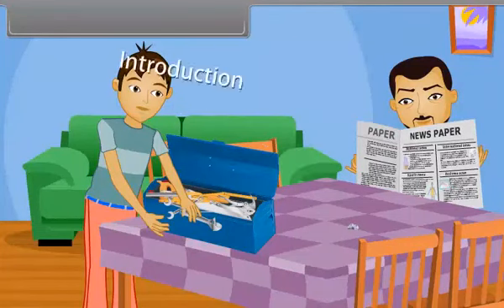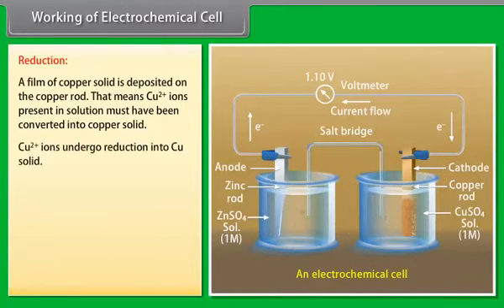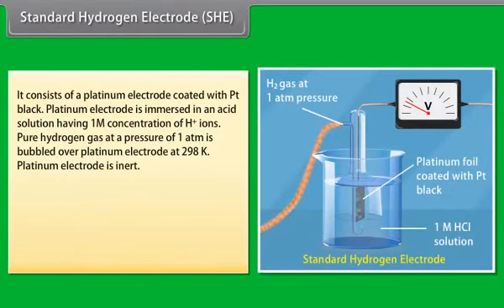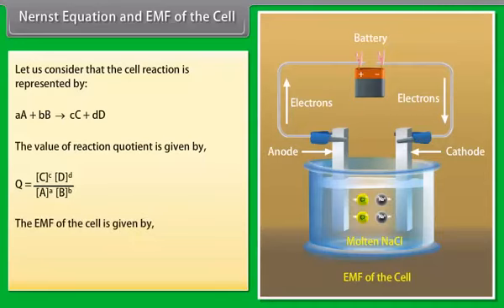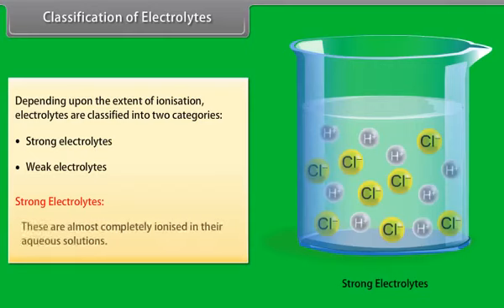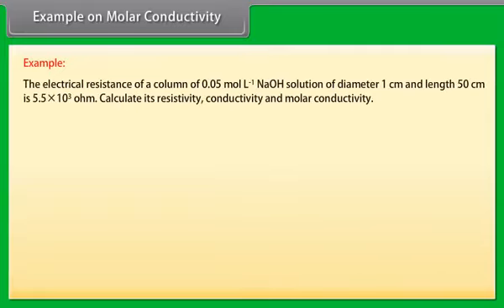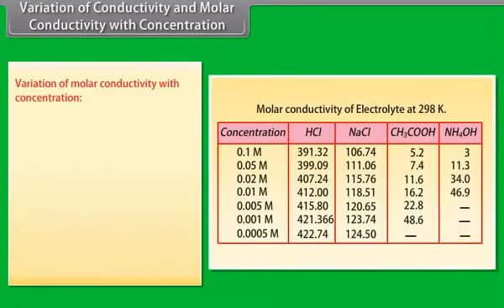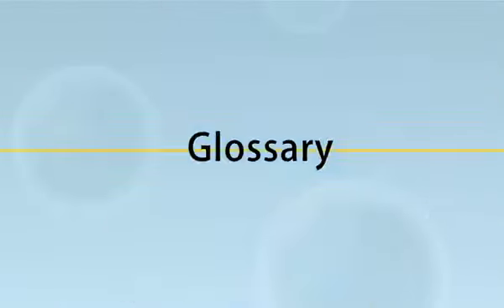Electrochemistry part - 1 || class 12 || cbse || NCERT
"Electrochemistry tutorial", "Electrochemical reactions explained", "Galvanic cells and electrolysis", "Electrochemistry experiments", "Understanding electrode potentials", "Applications of electrochemistry", "Battery technology explained", "Electroplating process", "Corrosion prevention techniques".